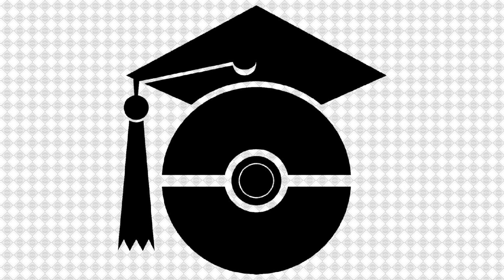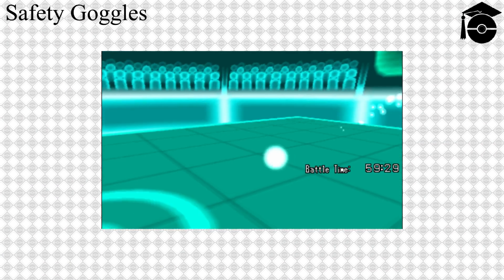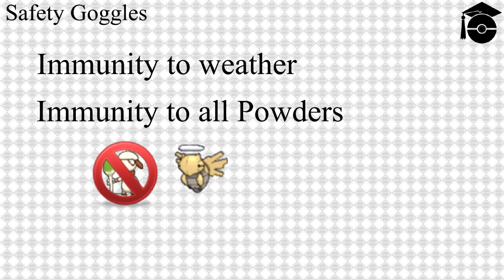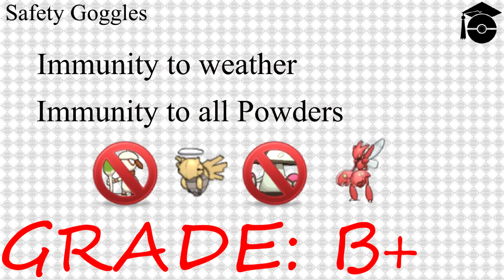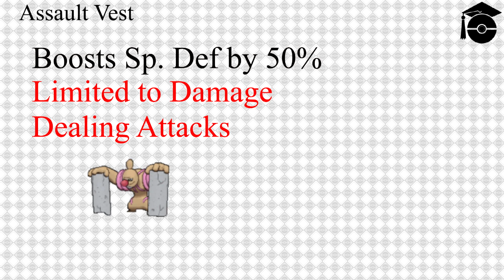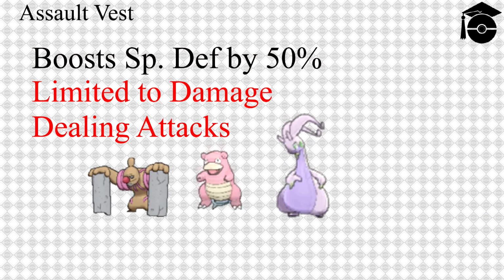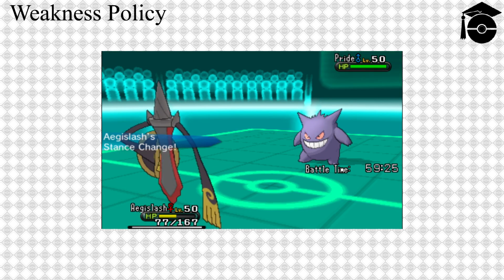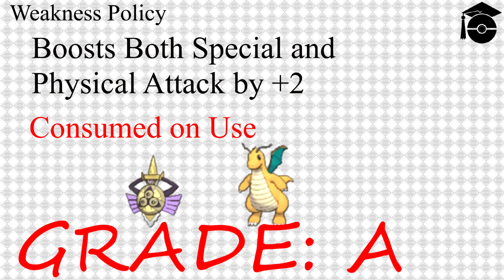Pokemon X and Y | Safety Goggles, Assault Vest, Weakness Policy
The New Competitive Items In Pokemon X and Pokemon Y